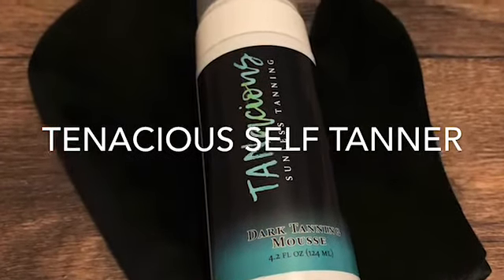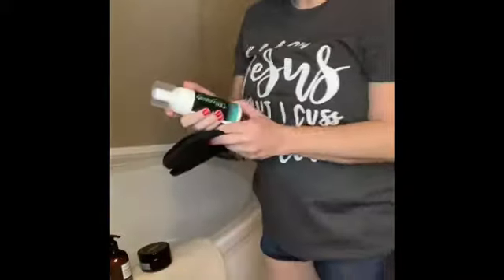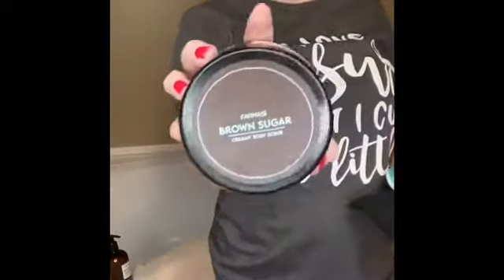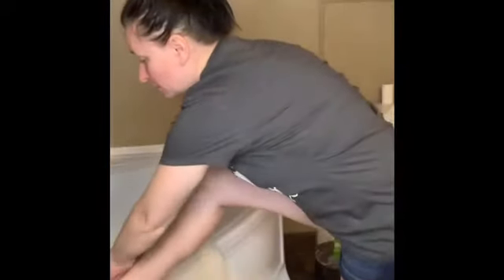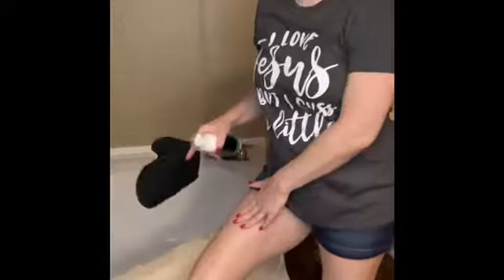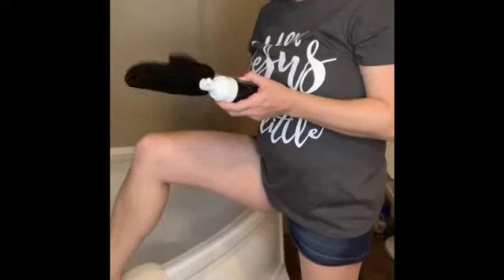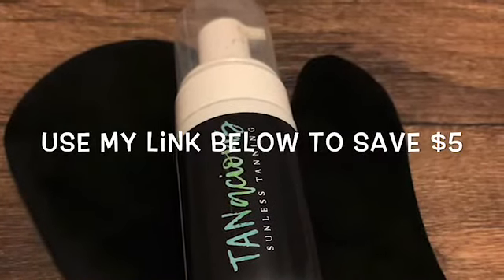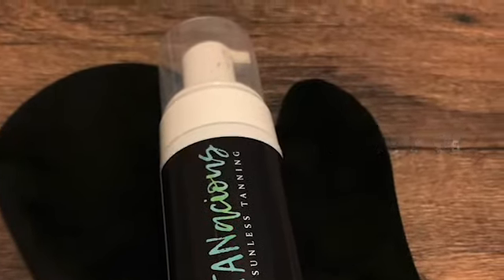Best self tanner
Review of the tenacious self tanning mouse.
This has become my favorite self tanner of all time!
The color is beautiful not orange or streaky.

Save $5 off when you checkout using my link

The deliciously smelling Sugar scrub and lotion can be purchased on my Farmasi BI website